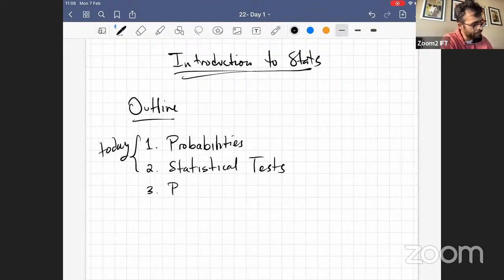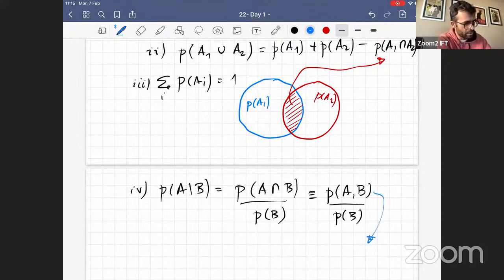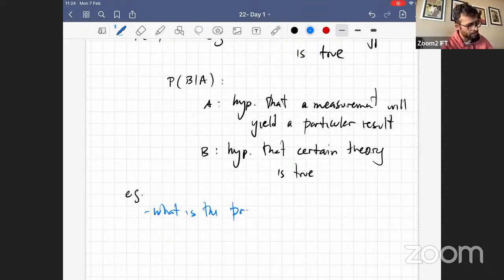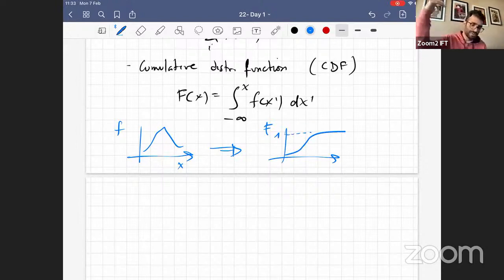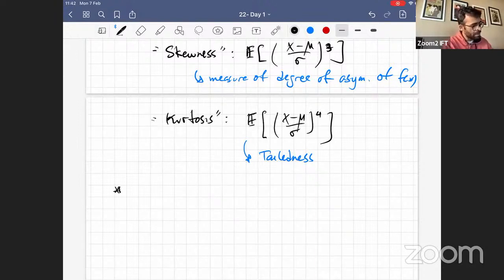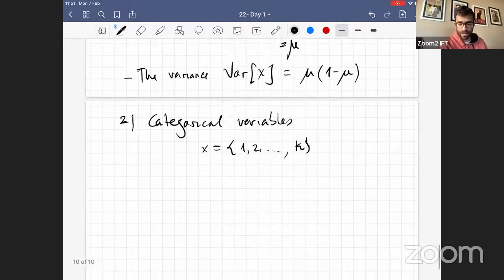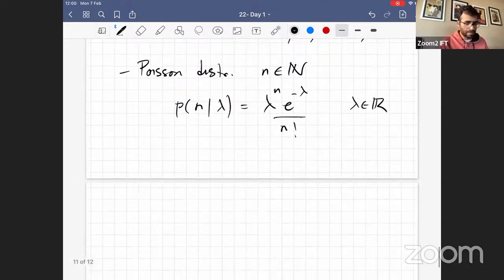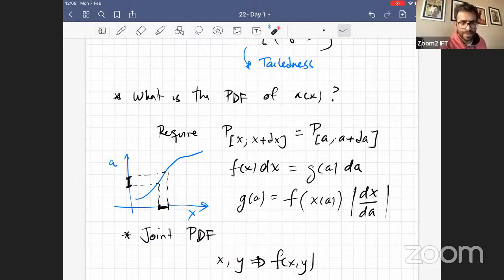Statistics 2022 -Day 1, part A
Concept of probability. Frequentist and Bayesian interpretations. Probability distributions, etc